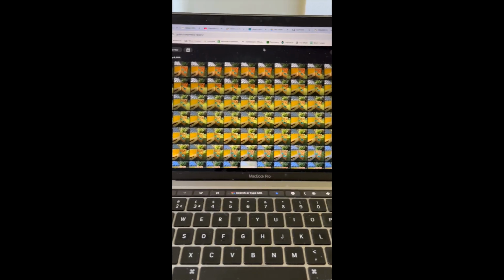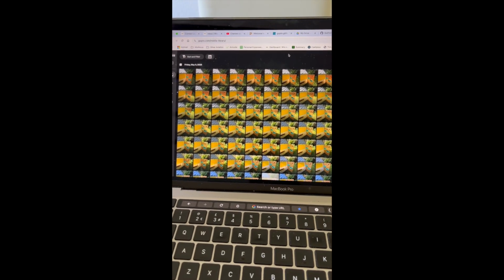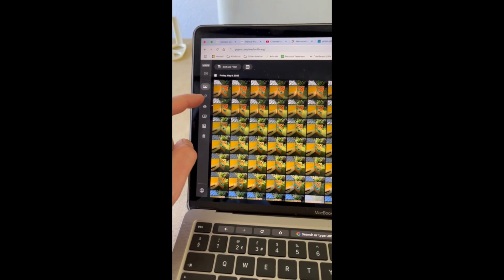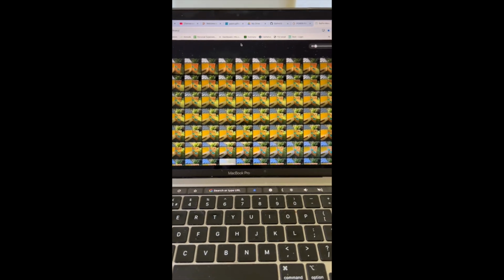Timelapse Basics. This is a basic overview of the three different categories of timelapse.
New to timelapse?
These are basics you need to know. In this video I am going to break Timelapse projects down into three different categories: Short, medium and long and explain how I have done each of these for my business.
The reason for this categorisation in my experience is mainly the power requirements.

If you want to learn MUCH more about how you can do commercial timelapse by using only a GoPro, Join our Knowlege library for ONLY £50 per YEAR!